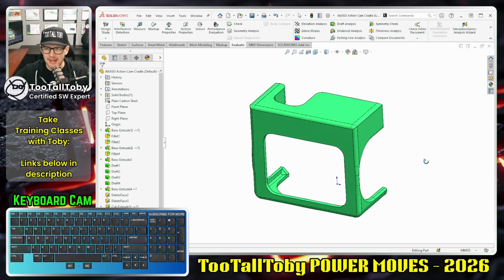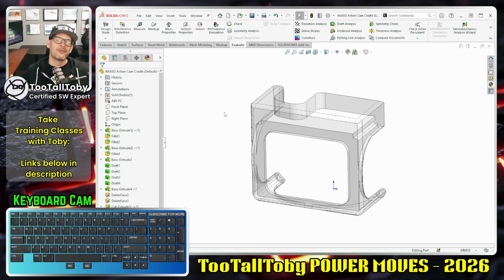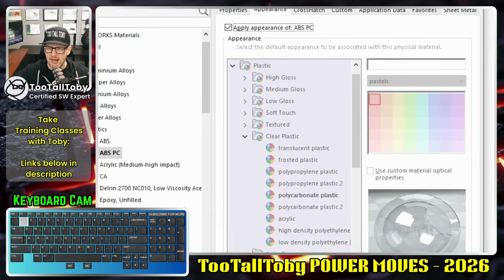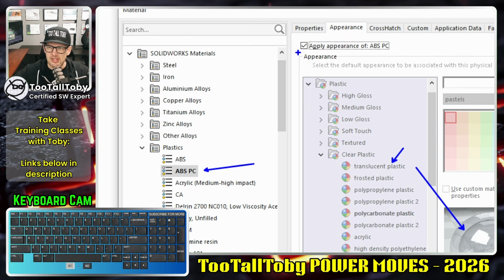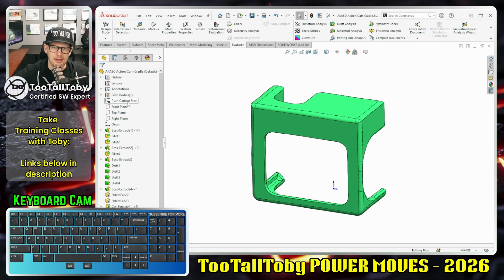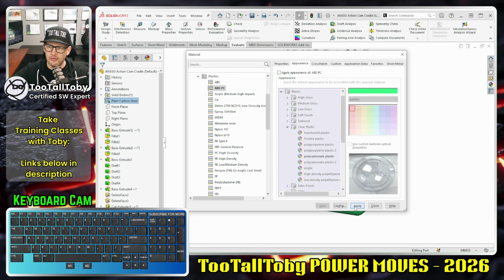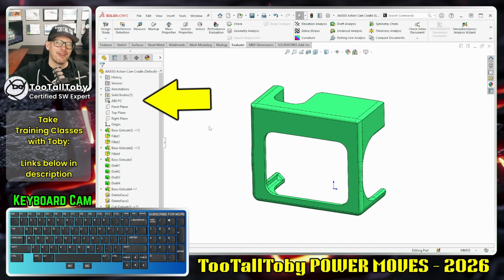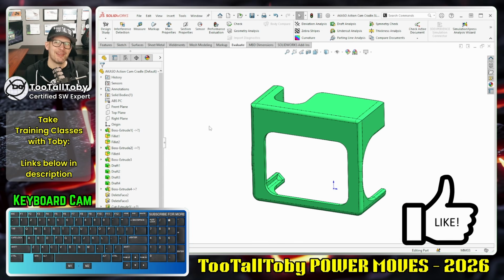SOLIDWORKS PARTS - how to change MATERIAL but not COLOR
In today's POWER MOVE Certified SolidWorks Expert TooTallToby shares a powerful tip to help you save time by applying a material to a part, without changing its color.